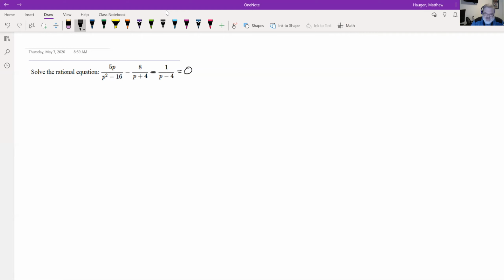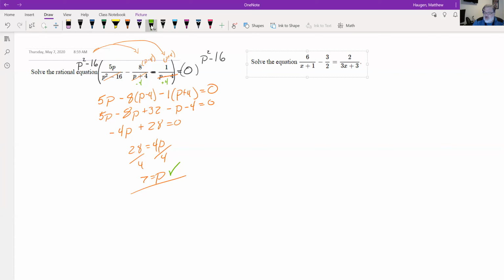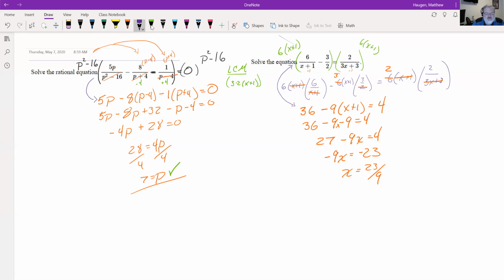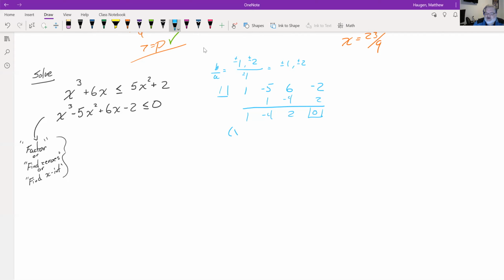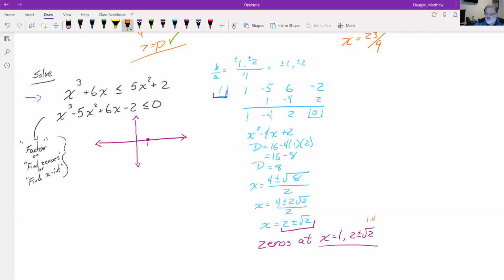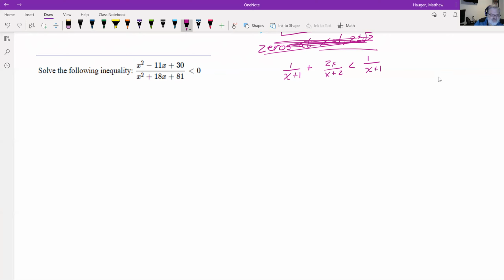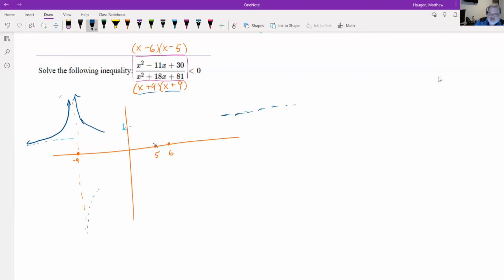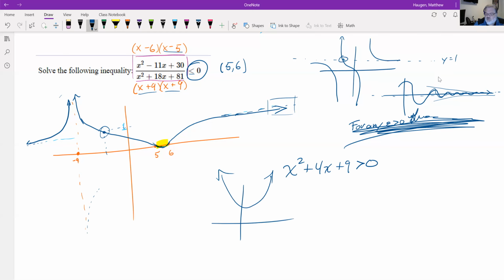math 111 meeting 5/7